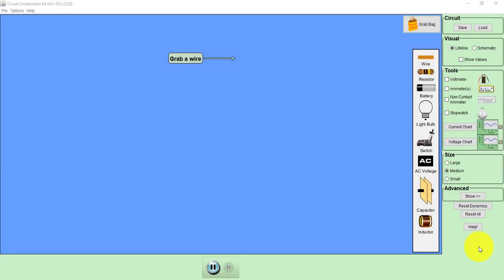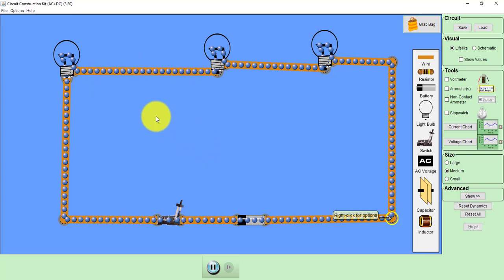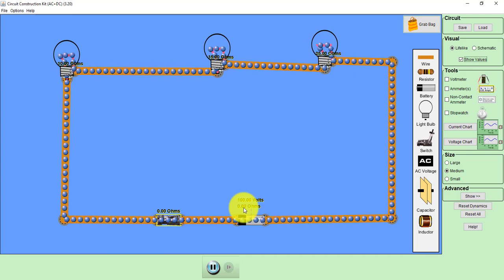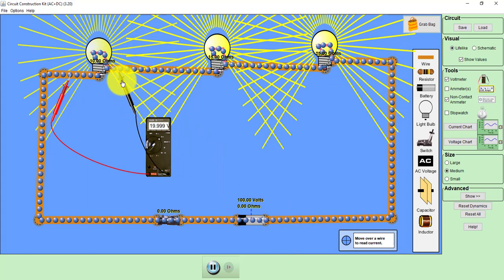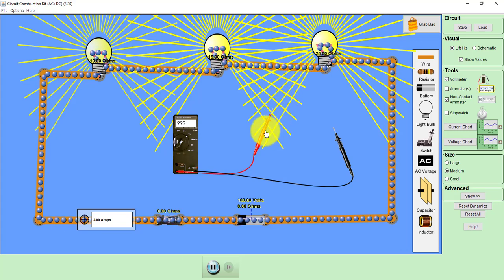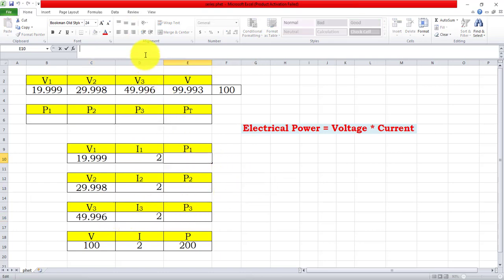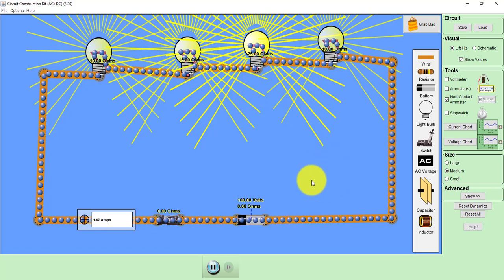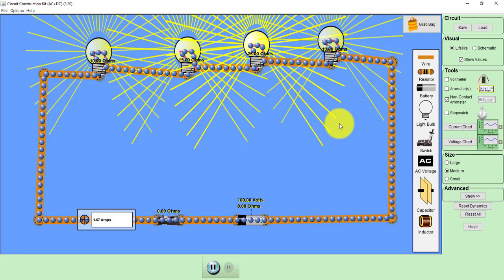PhET Simulation | Series Electrical Circuit | Characteristics | Part 2| Prof. Irfan Mujawar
In this video session characteristics of series Electric Circuit are explained with the help of PhET Simulation tool by Prof. Irfan Mujawar.
This is the part 2 of the video in which PhET interactive simulation tool is used to explain the characteristics of a series electric circuit.
PhET tools are like virtual lab that helps to perform practicals at home.
It gives a visual representation that helps to correlate theory with the practical.

For more information of PhET simulation tool please visit:
Project:- Circuit construction kit (AC+DC)

Happy Learning.